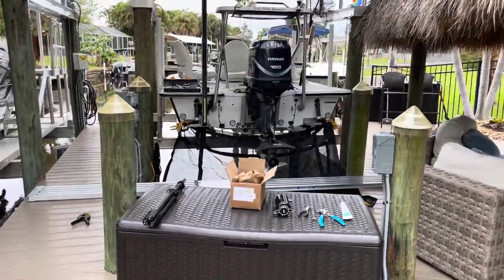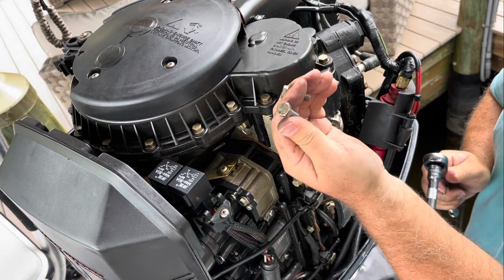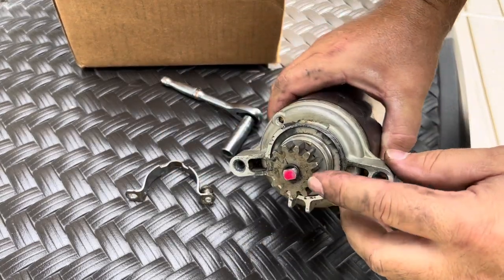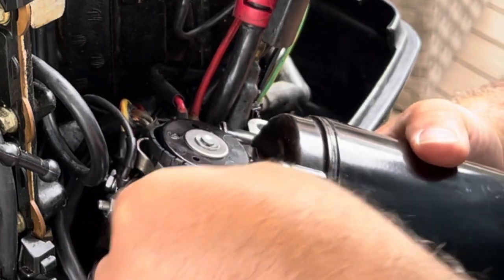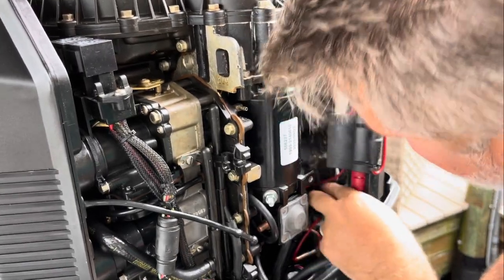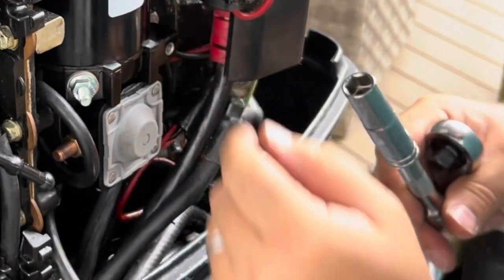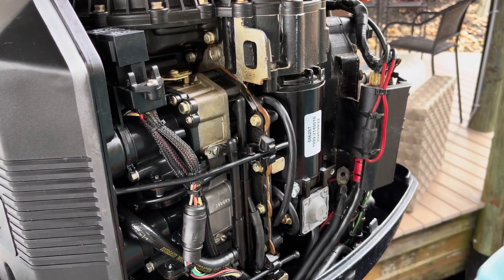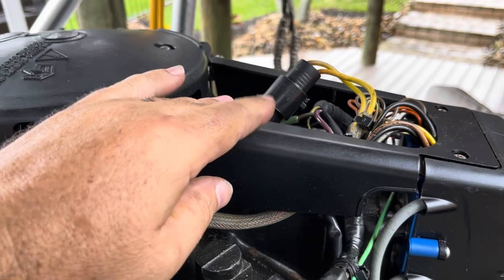Evinrude 150 Starter Replacement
In this video I replace the starter on my 1996 Evinrude 150 outboard. This motor has been bulletproof! I really can’t believe it’s still running. Well here it is again getting a starter replacement. I also replaced the solenoid, however not in the video. I’d really appreciate the support of the channel. I’ll be posting a 10 year old spark plug replacement in the near future on this motor.